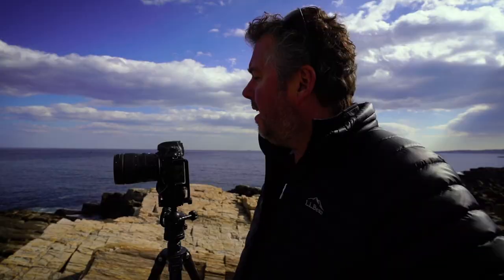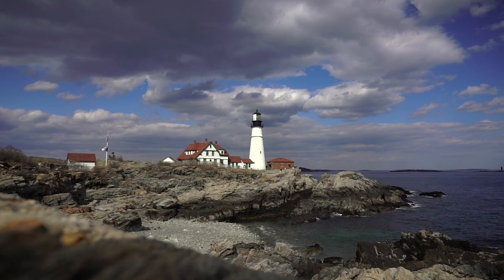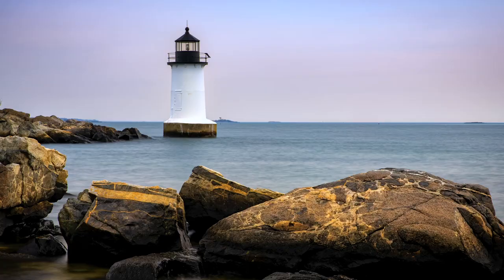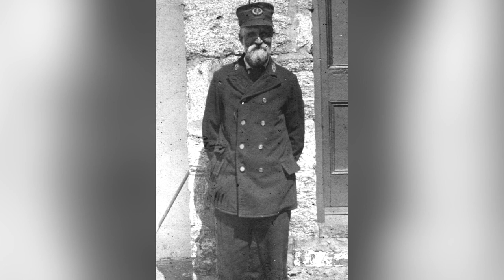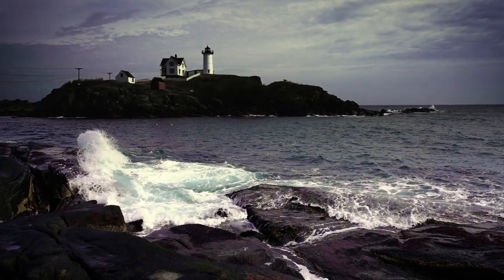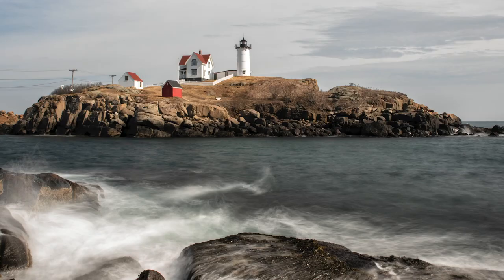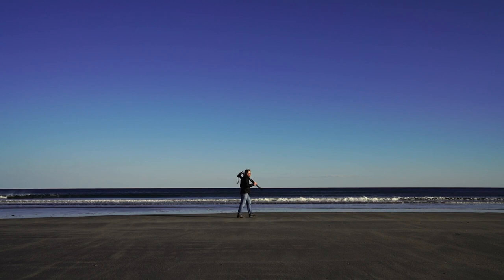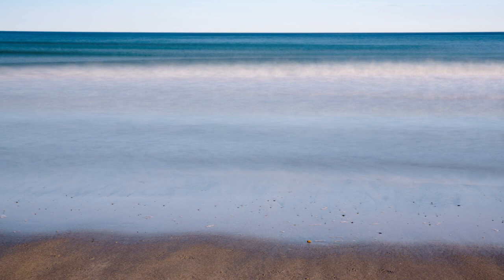Tamron Personal Project With Professional Photographer Ken Hubbard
Ken heads out with his Tamron lenses to photograph lighthouses of the east coast. Video shot by Andre Costantini using a variety of Tamron lenses.

Transcript:
It's almost like, they have this hypnotic draw, but there's just something about it, something majestic maybe about it.

It's amazing with lighthouses, how people are attracted to them. I know people that travel up and down the east coast and around the country just to go see them, not let alone photograph them.

I'm shooting with the 24 - 70 Tamron today a good focal length, 24 millimeters, nice and wide super sharp lens.

We're at the Portland head lighthouse, it's one of the most famous lighthouses on the east coast.

Reason why it's right on the Atlantic ocean and has this great cove in the foreground here, kind of bright out but I have some nice clouds so I'm going to use a neutral density filter, to reduce the amount of light going through my lens so I can slow down my shutter speed and soften that water a bit. So for this personal project, I chose lighthouses lighthouses of the east coast. I live on long island very close to Robert Moses state park, and my family has been close to the ocean, for generations and generations. When looking into the history it turns out my great great grandfather, Seth Hubbard was actually a lighthouse attendant of the fire island lighthouse of long island, in the late 1800s. I could only imagine what it was like here then, all alone in the lighthouse.

Solitude during a storm in the late 1800s.

One thing I love about the Maine coast is how rugged it is, jagged rocks, great striations in them, it's just incredibly peaceful at the same time.

What's nice is uh, even though the water has a little ripple to it by doing a longer exposure like softens it out, beautiful.

This particular beach is just before the noble lighthouse, here most of the beaches are, pebbles and rocks but this one is just expansive sand. It's not always about the lighthouses sometimes it's just the simpleness of the sea, just a scene not too many ways nice long exposure, and you get the layering of those pastel colors, and the amazing thing is every single one is different, because the waves are at different heights washing into the sand, is almost meditative.